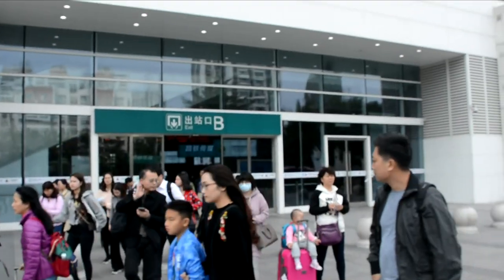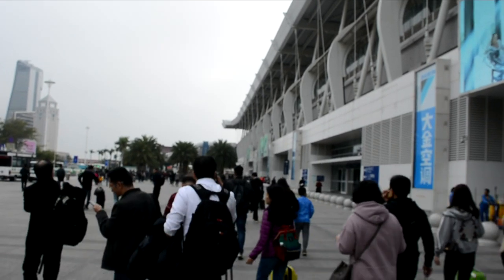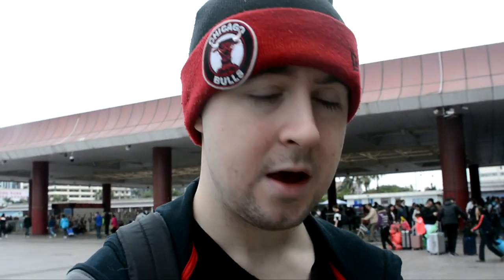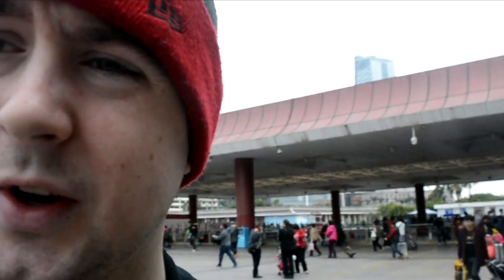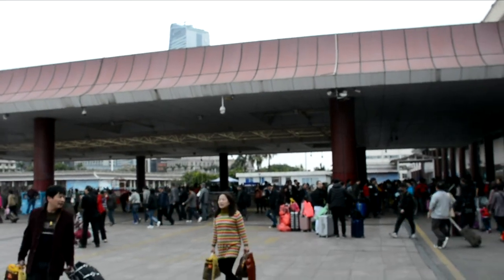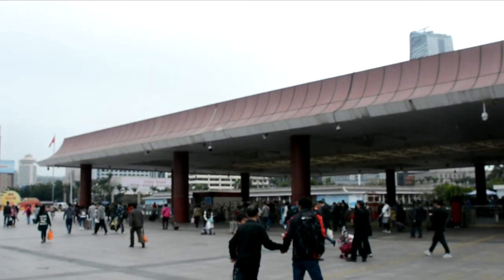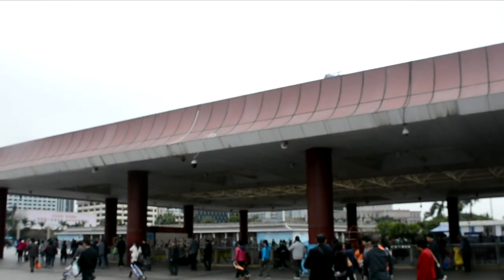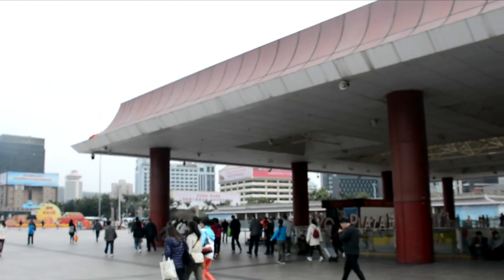How to. Guangzhou to Zhuhai to Macau by train, border crossing China.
Every so often I travel from Guangzhou to Zhuhai by high speed train. The day starts off by getting on the local metro and going to the last stop on line two which is the Guangzhou south railway station stop. I then proceed to a ticket window to pick up my tickets I have purchased online a few days earlier on a phone app. You can buy tickets there but if you want a certain train it is best to pre book as trains do sell out some times. I grab breakfast and when it is time I catch my train. Once in Zhuhai I take the quick walk towards the Macau Zhuhai boarder crossing and go through the process. I hope this video helps anyone staying in Guangzhou China for the first time either with business such as the canton fair, or just traveling.